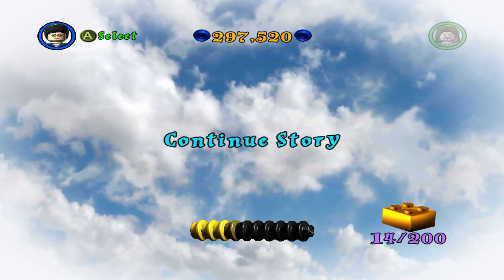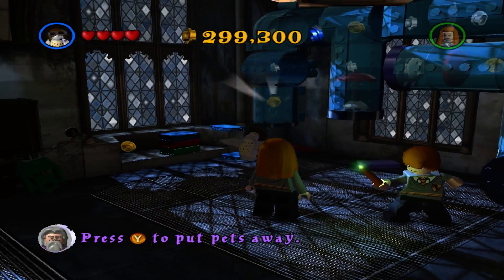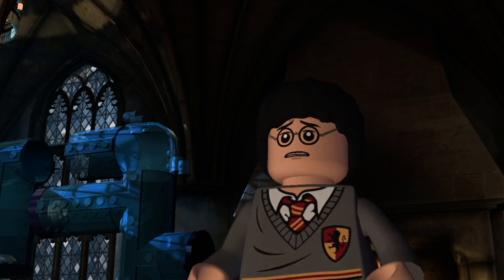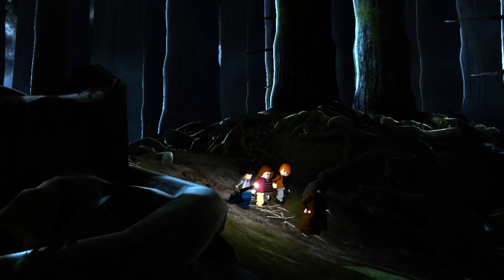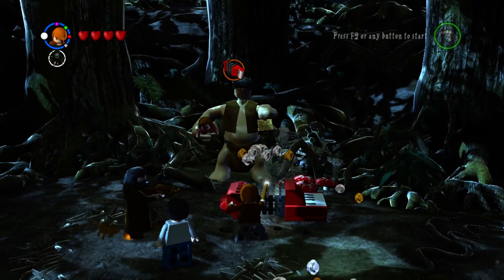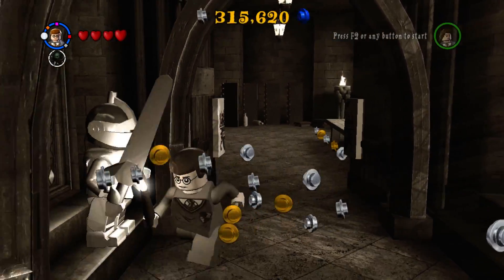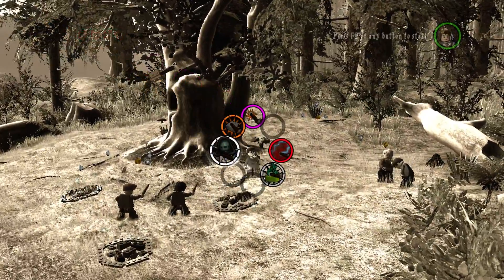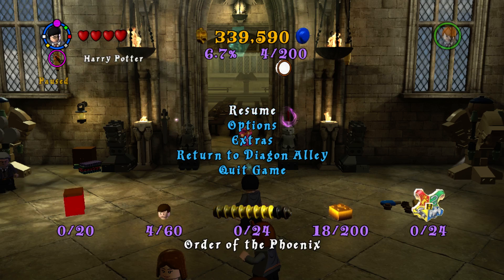LEGO Harry Potter: Years 5-7 #6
Based on the last three Harry Potter books and final four films, LEGO Harry Potter: Years 5-7 takes players through Harry Potter's heroic adventures in the Muggle and wizarding worlds. From Privet Drive in Little Whinging to Diagon Alley, Hogsmeade and Hogwarts, players will encounter new faces, new challenges and new magic, preparing them for the ultimate face-off against Lord Voldemort!
Key Features:
Learn and use new charms and spells, including the Unforgivable Curses
Master advanced duelling skills and battle Voldemort's Death Eaters
Unlock over 100 characters, including Fenrir Greyback, Bellatrix Lestrange & Professor Slughorn
Explore new locations, including Grimmauld Place, the Ministry of Magic, and Godric's Hollow
Play with friends and family using easy drop-in/drop-out co-op play with dynamic split screen